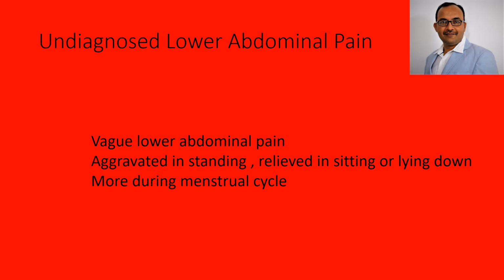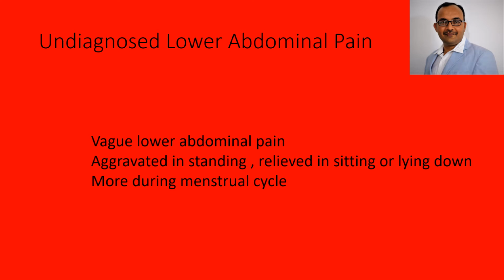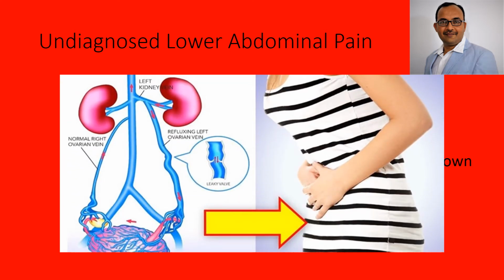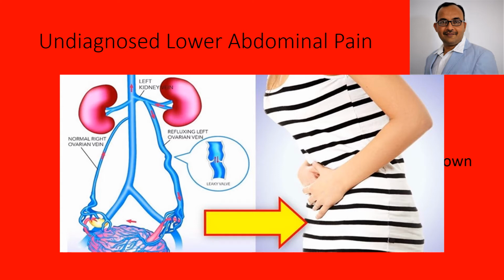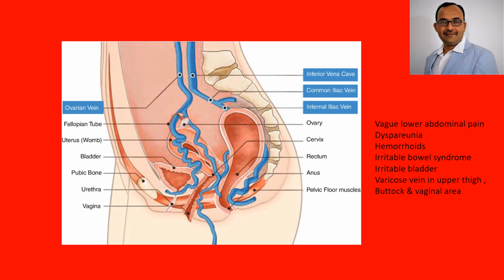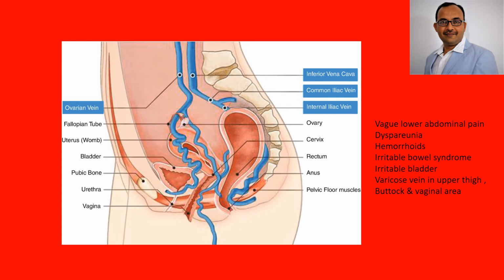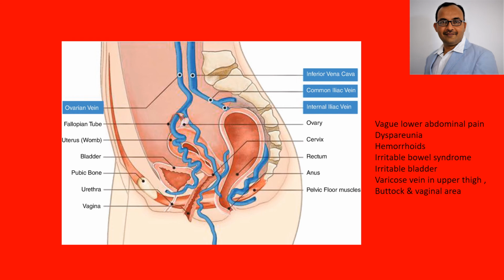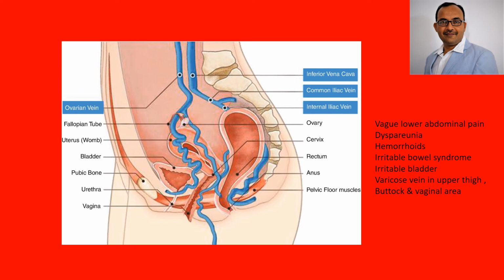Pelvic congestion syndrome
Dr Mohal Banker
Bankers vascular hospital Pvt ltd
3rd floor, RJP house
Near Gopi restaurant
Anandnagar Road
Satelite
Ahmedabad-380015

Time:10-2,5-6